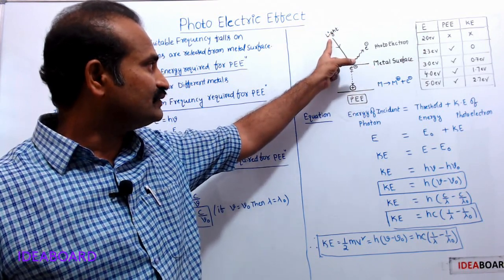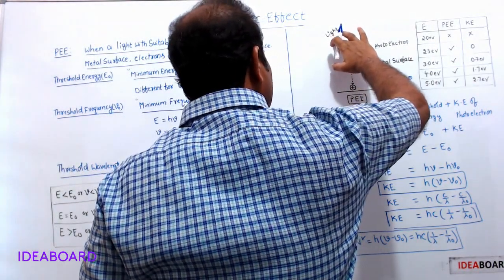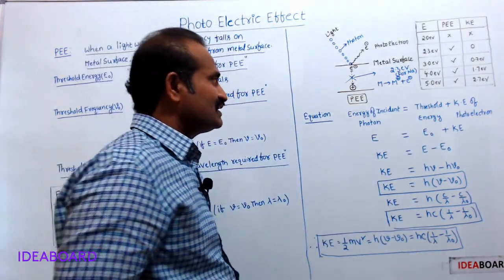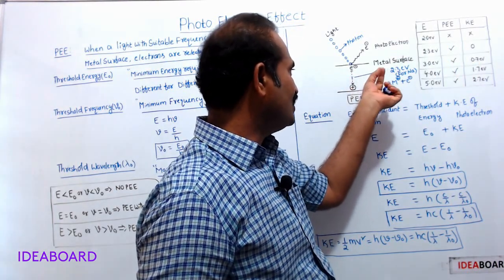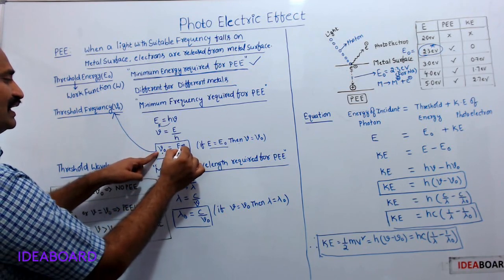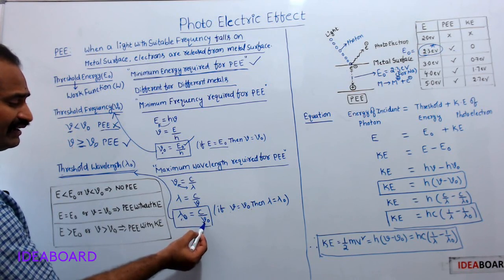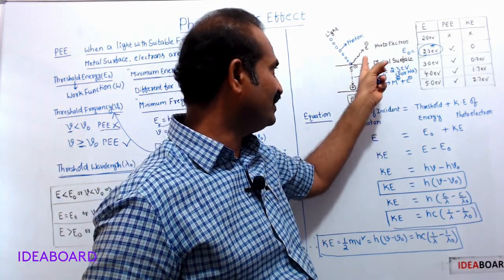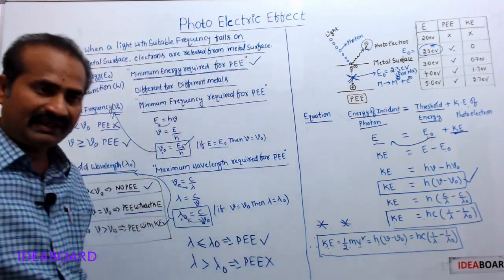DAY 57: Photo Electric Effect